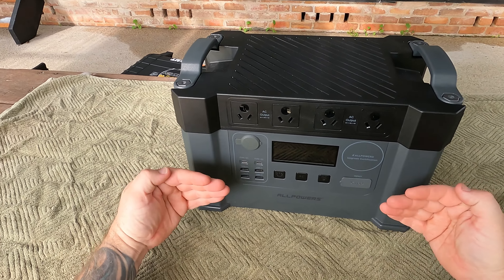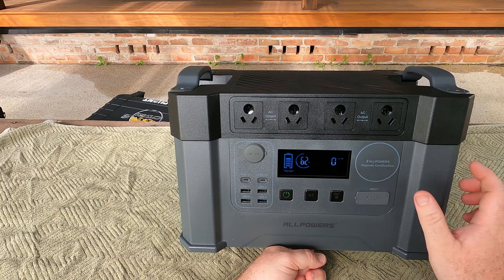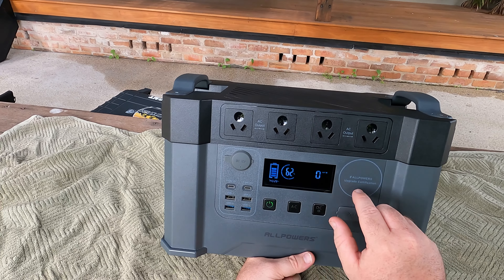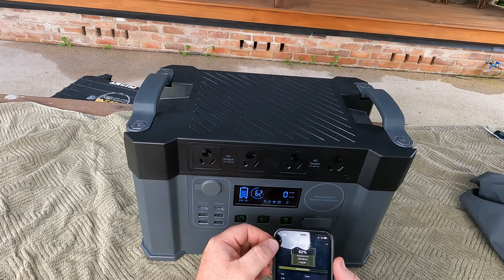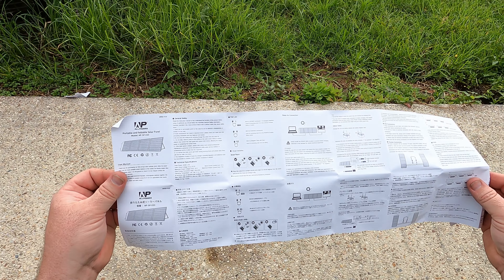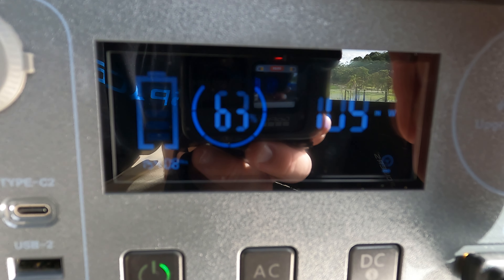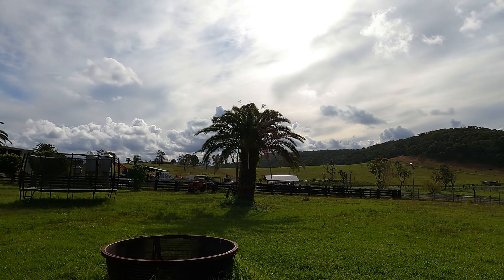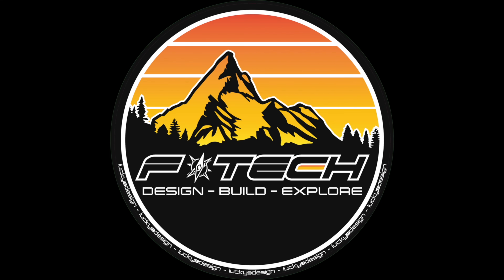ALLPOWERS S2000 POWER STATION - BIT CHEAPER but is it actually worth buying ?